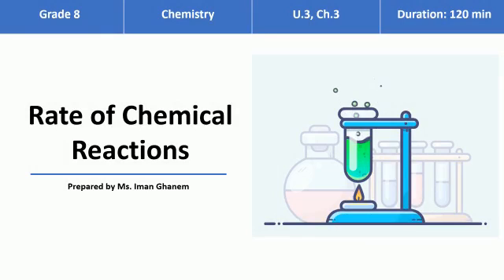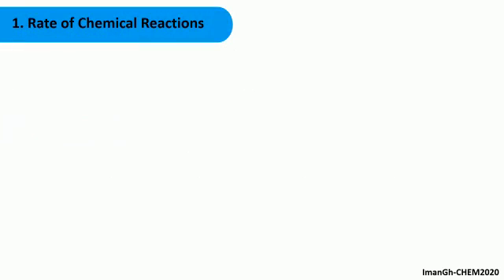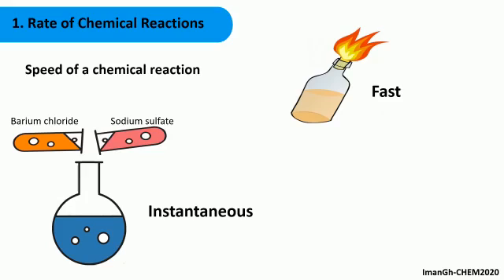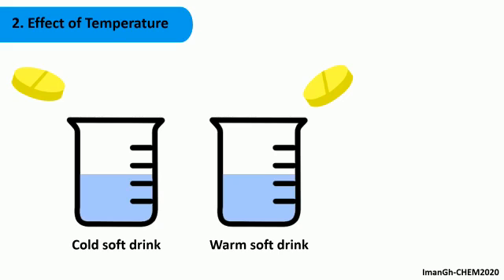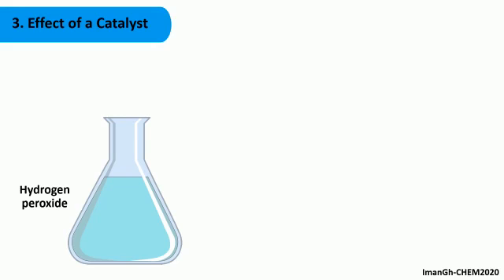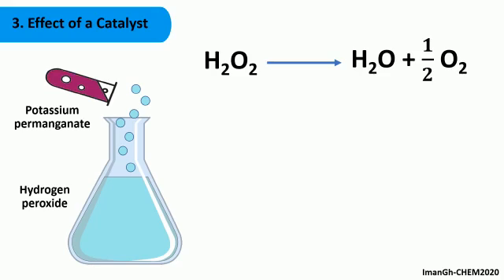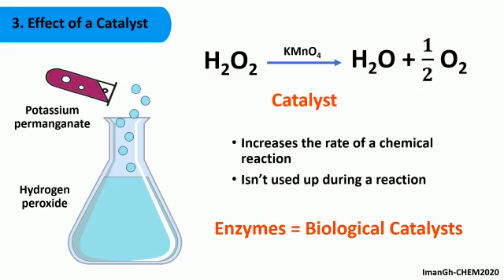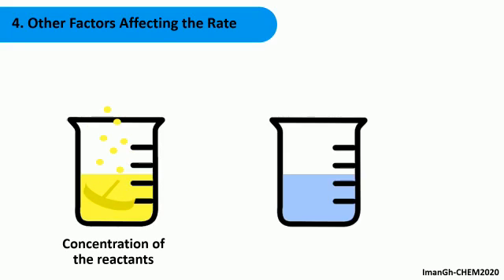G8. Rate of Chemical Reactions